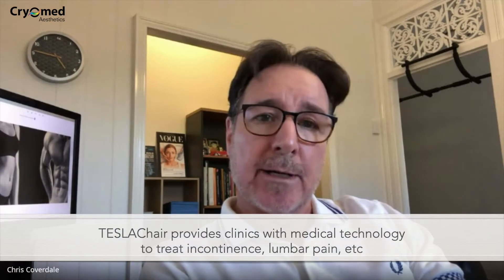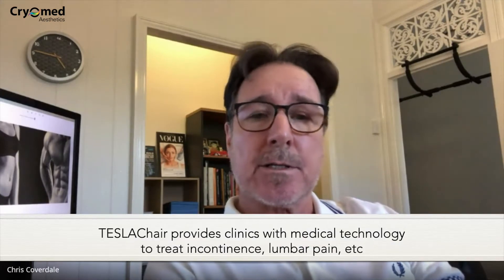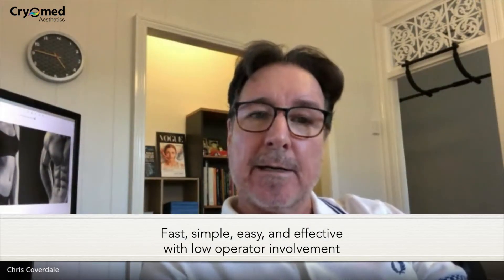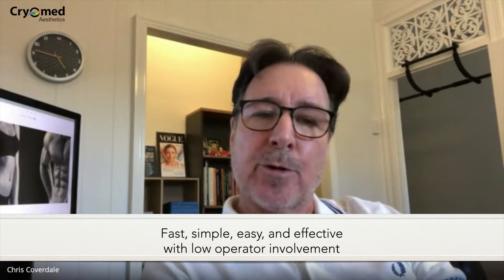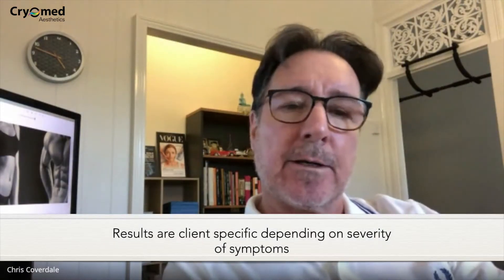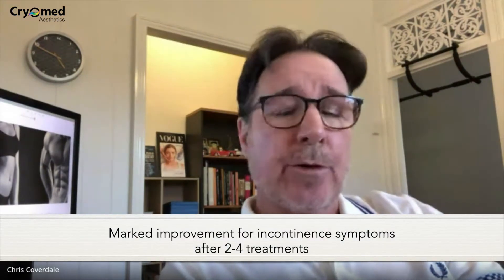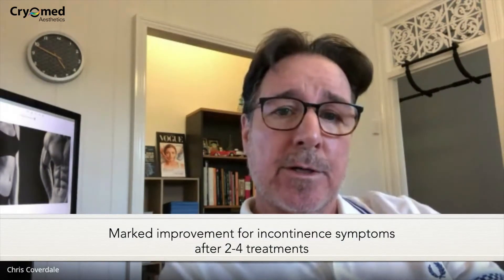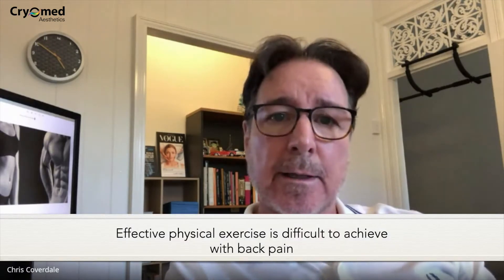TESLAChair and the Medical Indications of FMS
Chris Coverdale continues to explain FMS technology behind TESLAFormer and TESLAChair the game-changers taking the body contouring and incontinence markets by storm